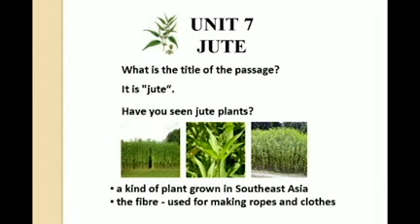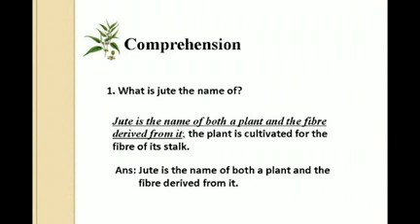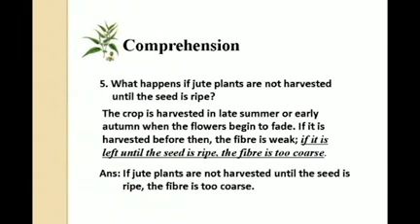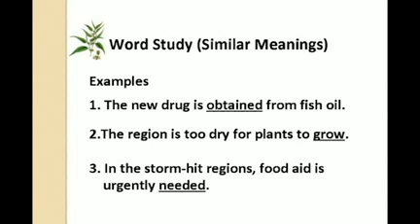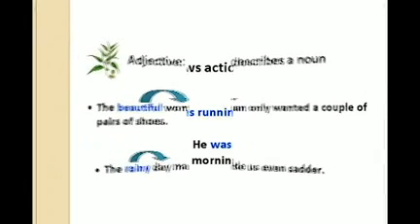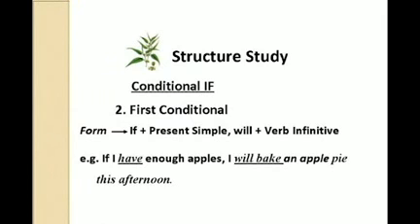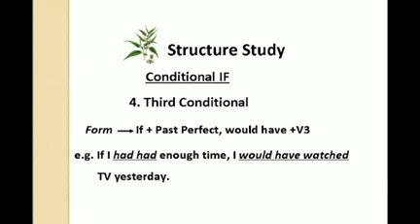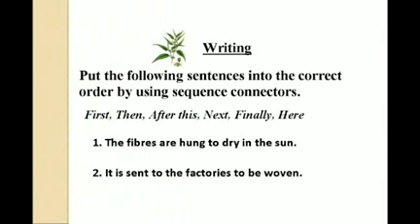Eng-1001(Unit-7)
Eng 1001 : English

Unit 7 - Jute

ပို့ချသူ - ဒေါ်ပိုပိုဇော်